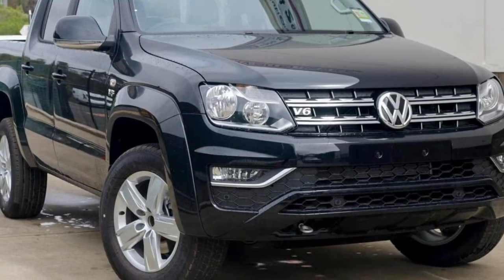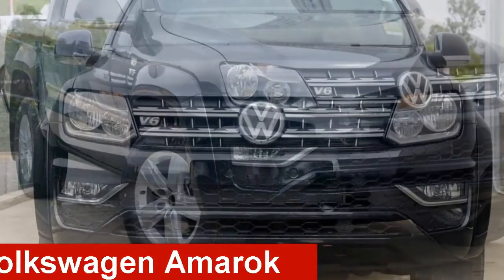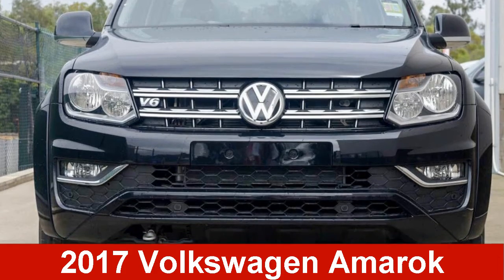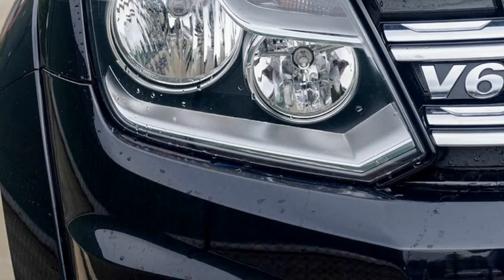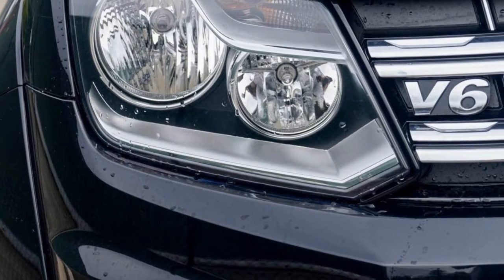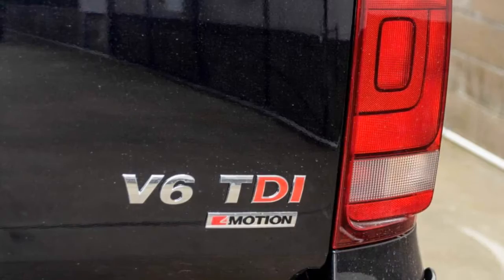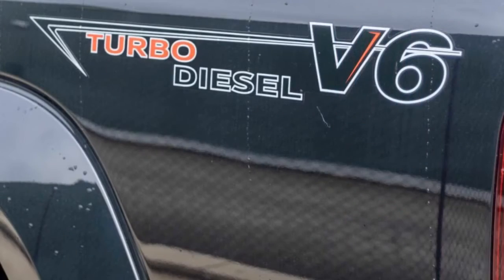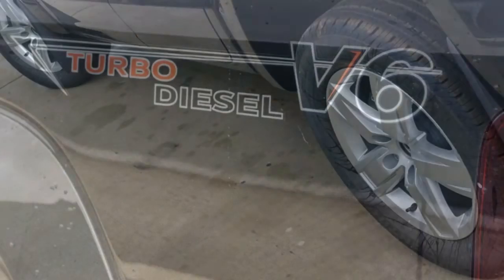2017 Volkswagen Amarok 2H MY18 TDI550 4MOTION Perm Sportline Deep Black Pearl Effect 8 Speed